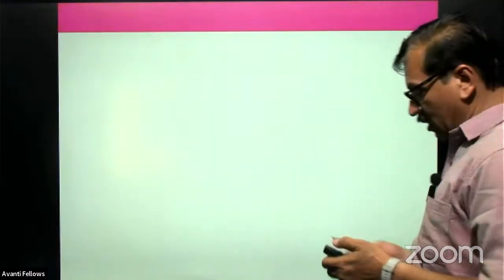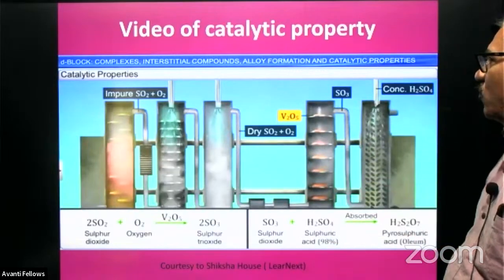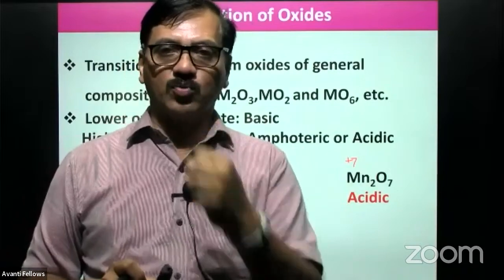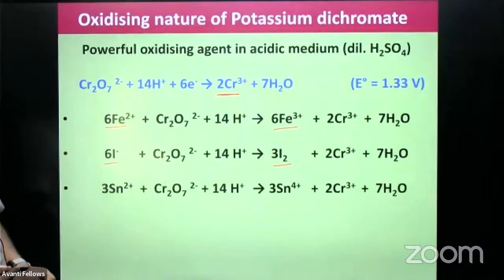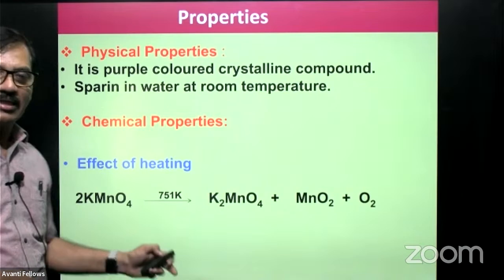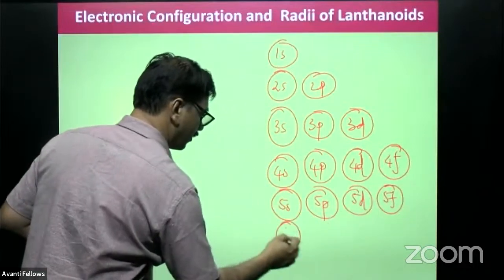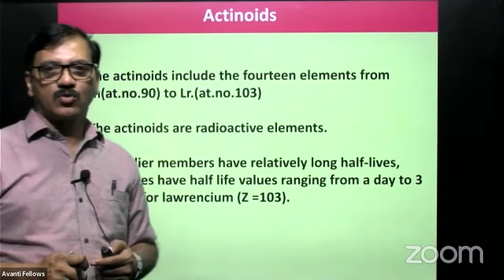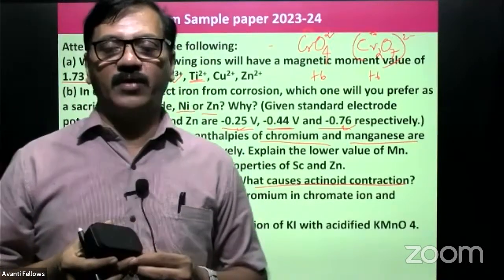NVS_RO_HYDERABAD_ CHEMISTRY-Lecture 11 - Class 12